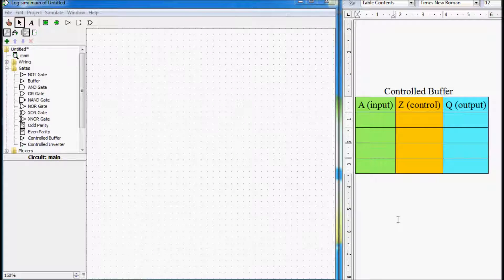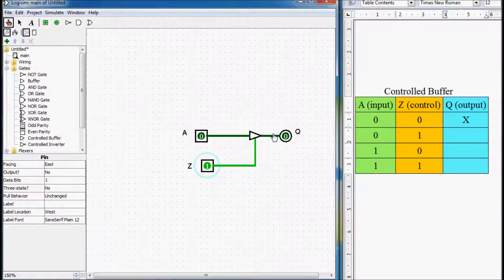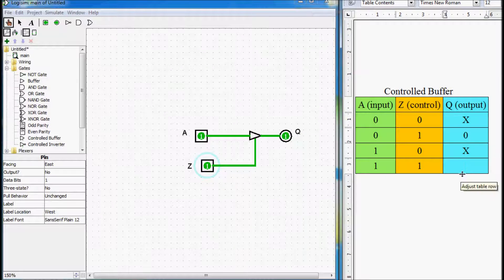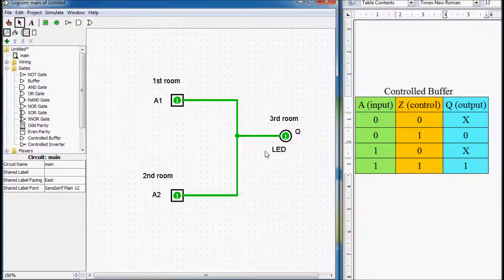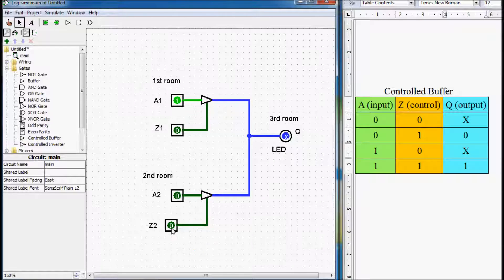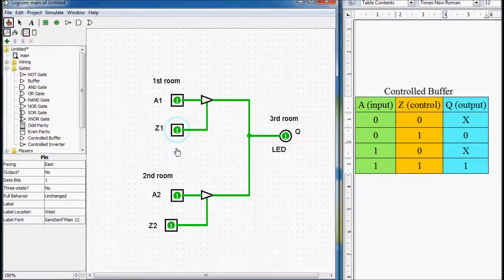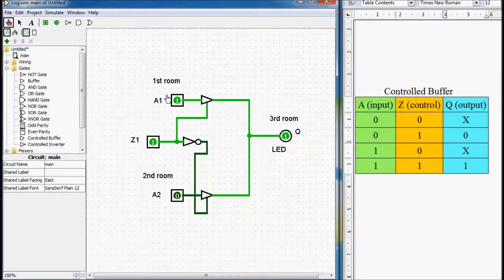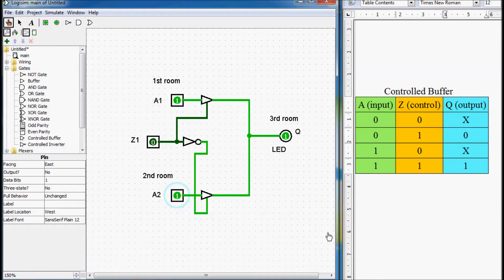4. Basic Logic Gates - Tri-state buffer (Controlled buffer)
In this video the operation of Tri-state buffer (Controlled buffer) is discussed.